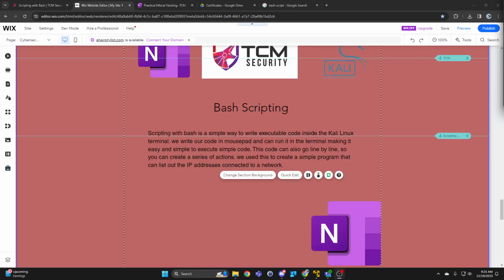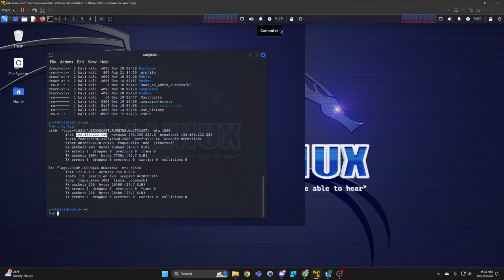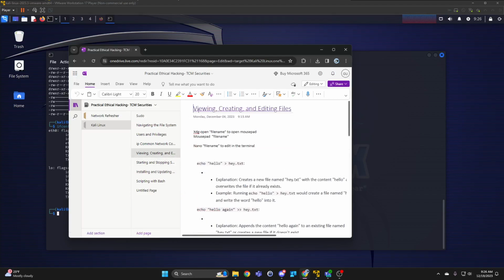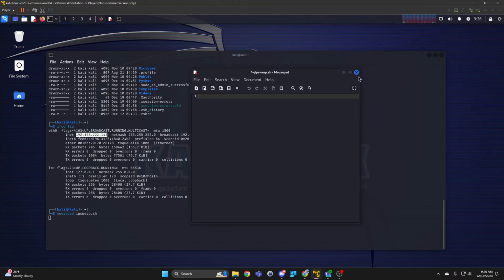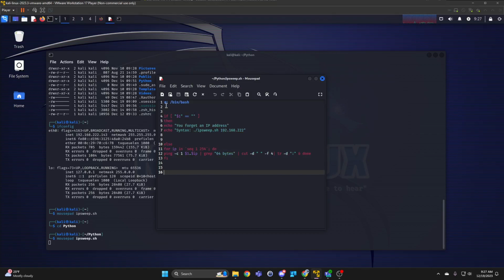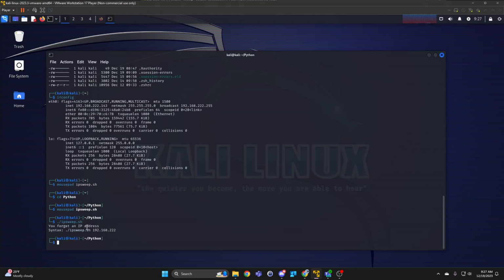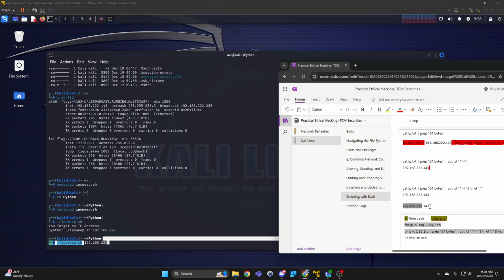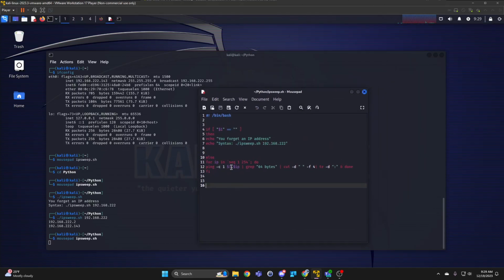Scripting with bash